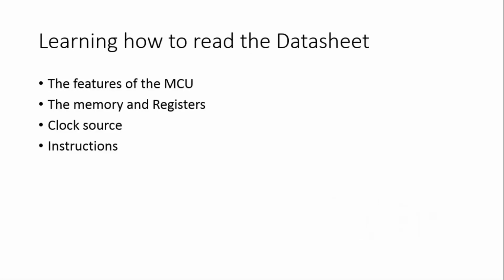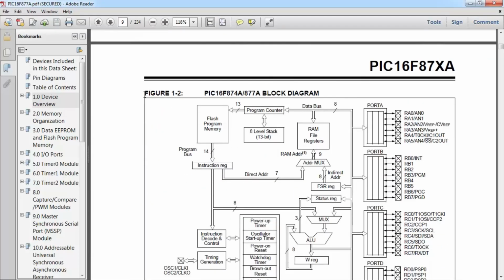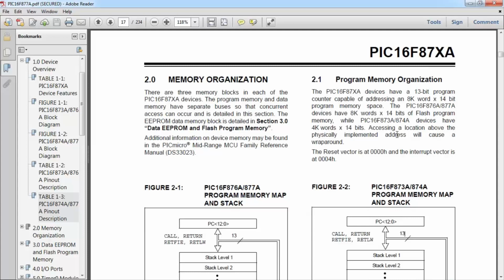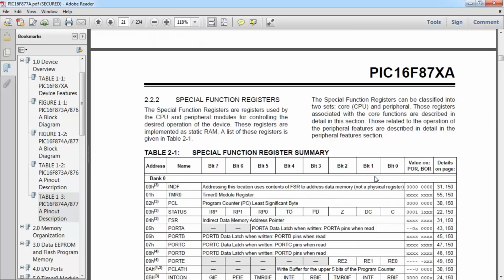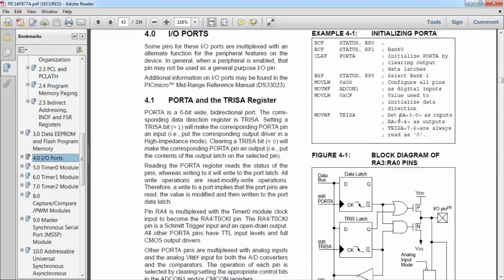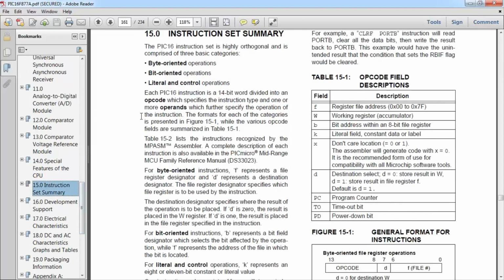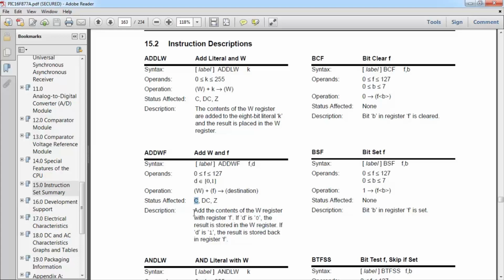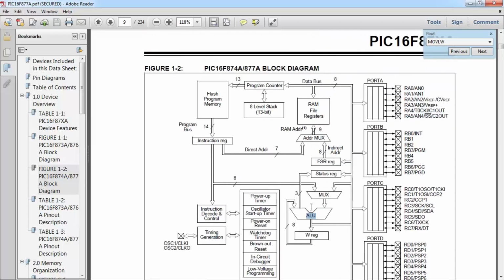PIC & Assembly Language Programming Series - Episode 2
Understanding the Datasheet.